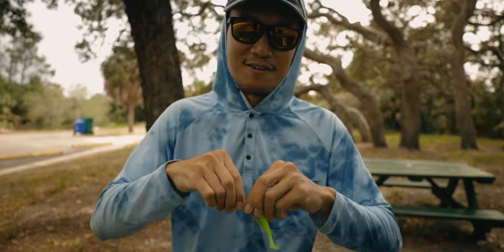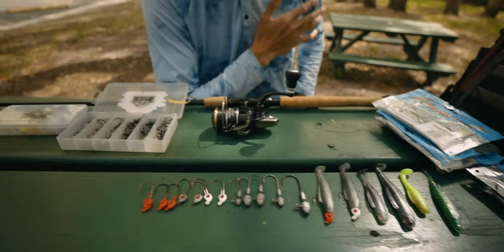How to Rig Soft Plastic Baits For Fishing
In this video I show you how I rig soft plastic baits! hope you all learn a thing or two and stay safe!

Vlog Camera
Canon 16-35mm L lens III
Tiffen ND Filter 82mm
Rode Video Mic Pro
EOS R Adapter
GoPro Hero 6 Black
GoPro Filter
DJI Mavic Mini Drone